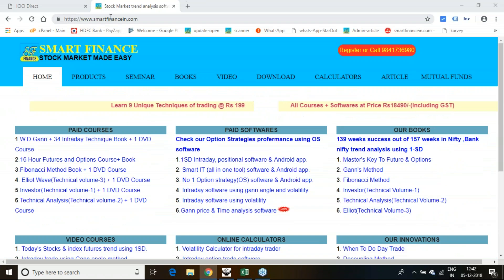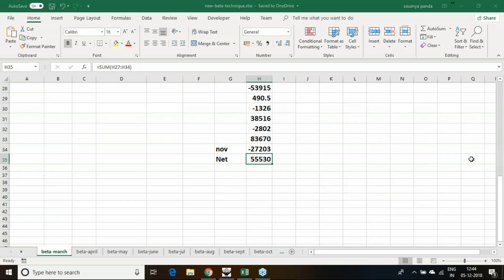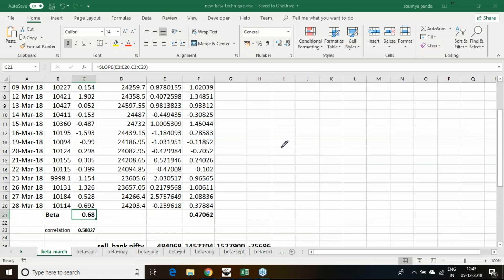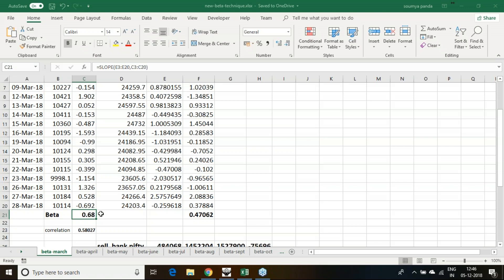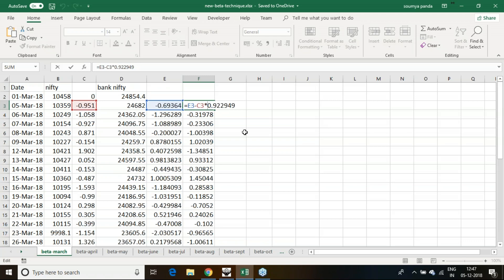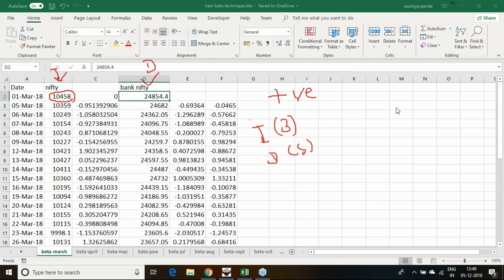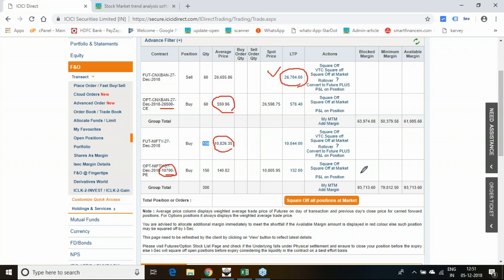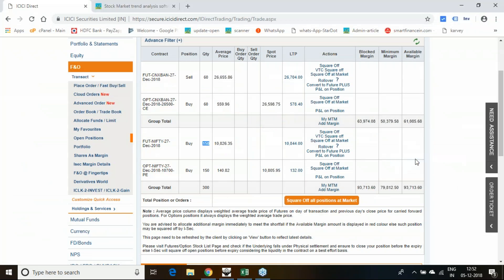Pair trade in Nifty & Bank nifty using beta decoupling for Dec 2018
December pair trade in nifty and bank nifty using the Beta decoupling method. i have also given past  8 months back testing result.
To buy Pair trade software for intraday & positional visit this